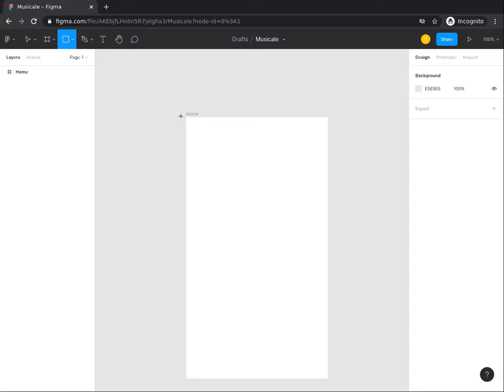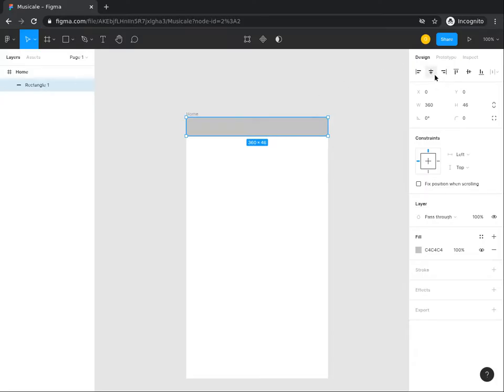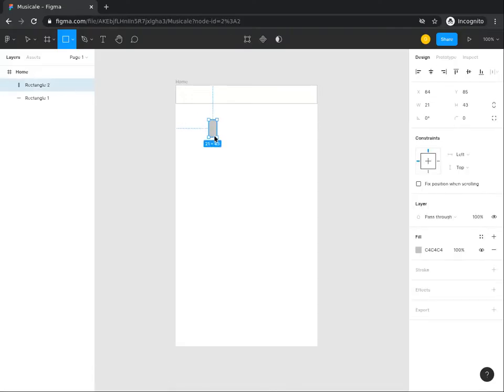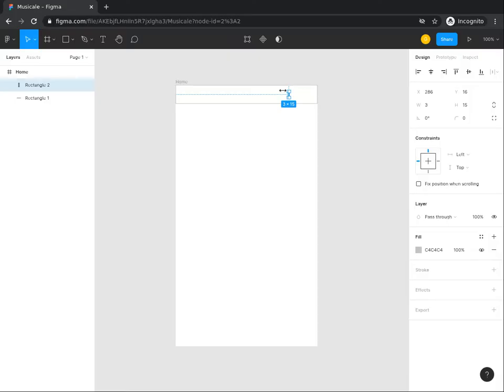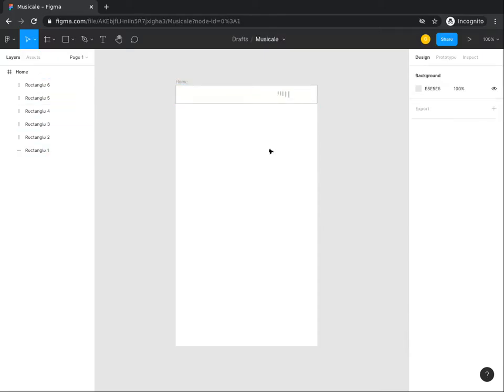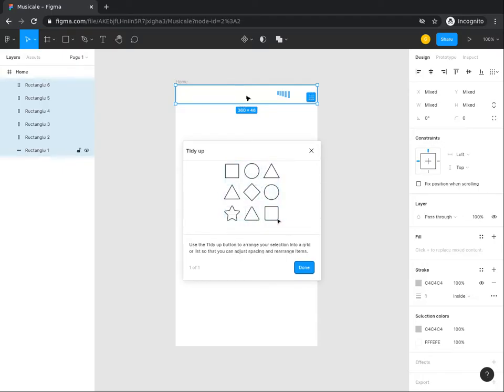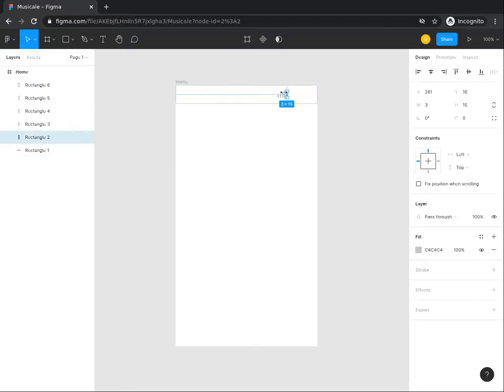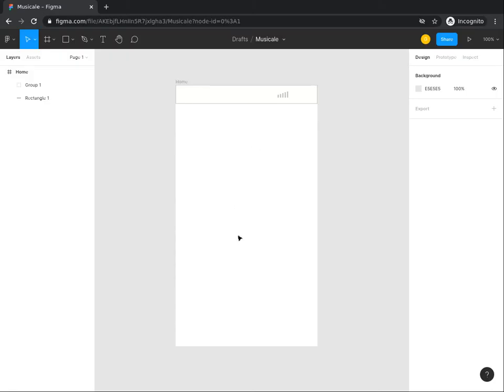Design a Low Fidelity Prototype in Figma: Step 3: Draw UI elements on Your Screen